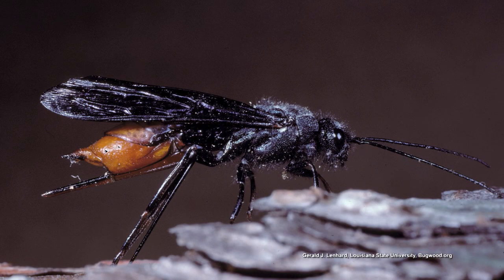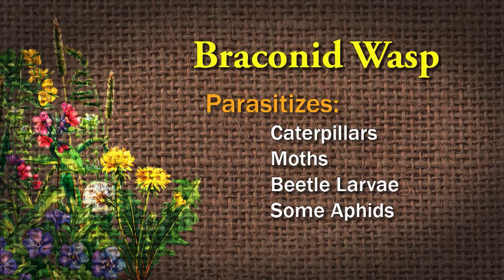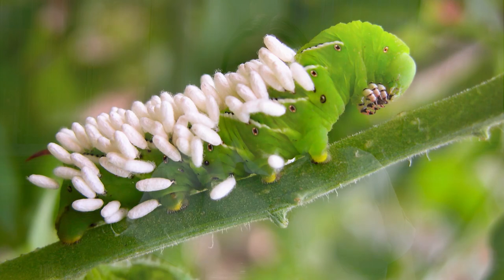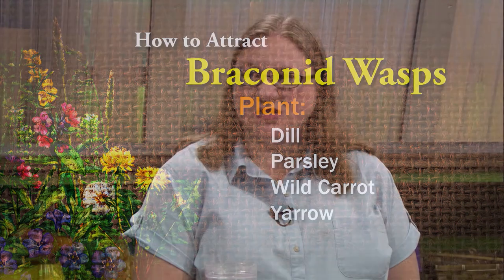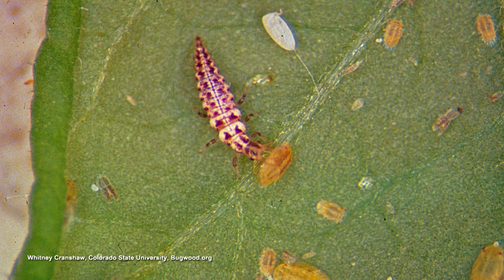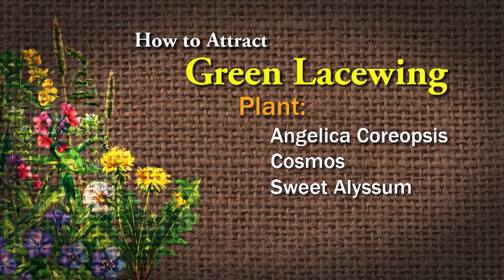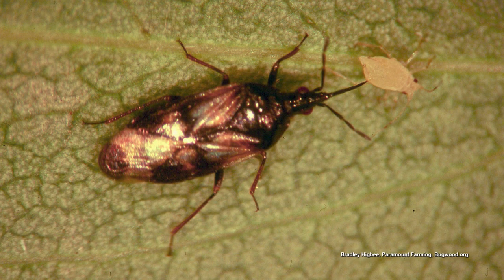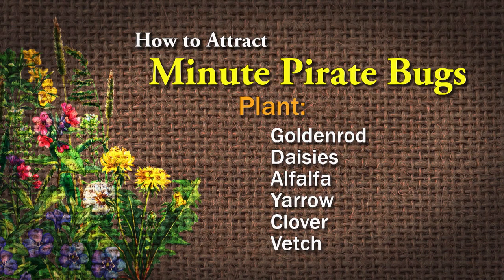Beneficial Garden Bugs – Family Plot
Garden expert Tonya Ashworth talks about different kinds of beneficial bugs that you find in the garden. These good bugs control the bad bugs that cause problems for the gardener. She talks about these bugs: braconid wasp, green lacewing, minute pirate bug, spider, and praying mantis. Each of these bugs feed on another bug that would be considered a garden pest. Some of these beneficials can eat thousands of harmful insects in their lifetime. Tonya talks about what each beneficial bug likes to eat and what you can do to attract each of them to your garden.